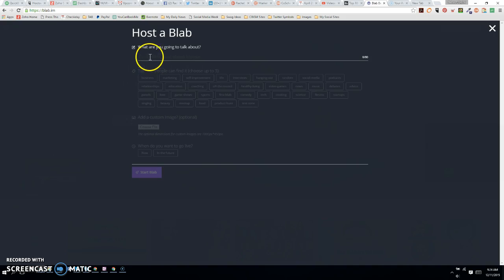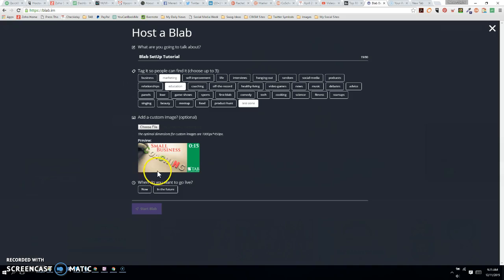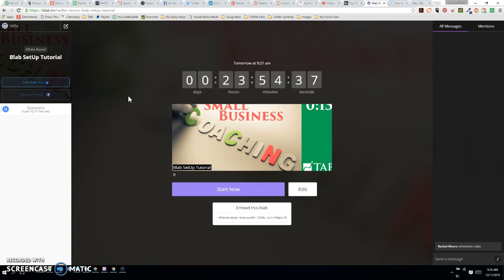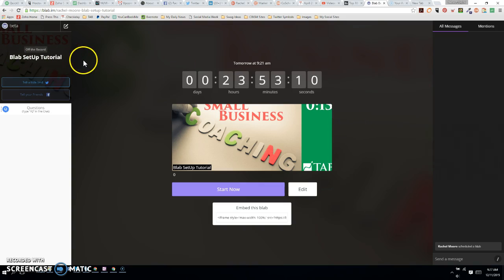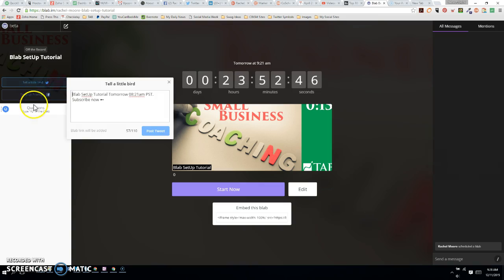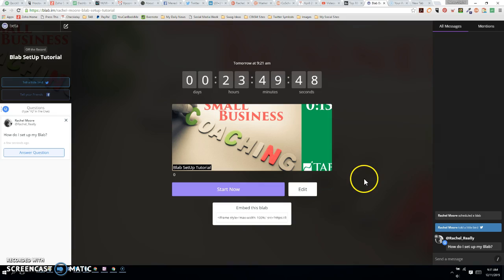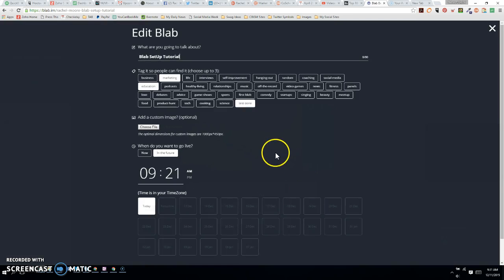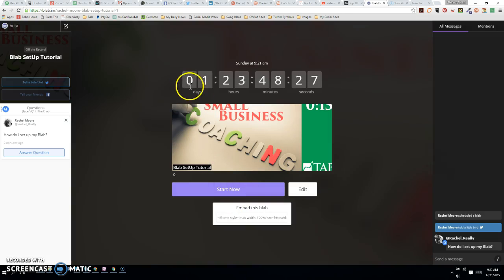How to Set Up a Blab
Set up your Blab successfully the first time! We'll cover how to title and tag your Blab, using a custom image, scheduling, setting up a Co-Host and your Blab questions, and how to edit your Blabs.